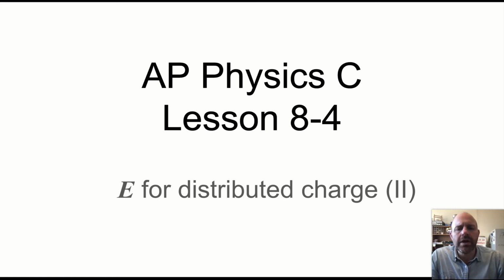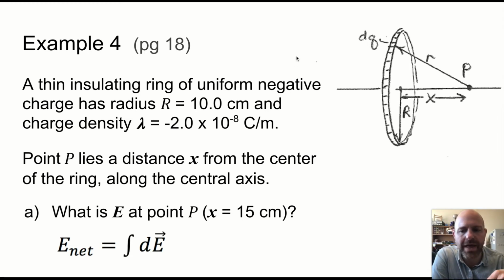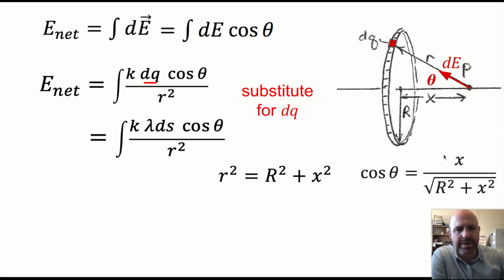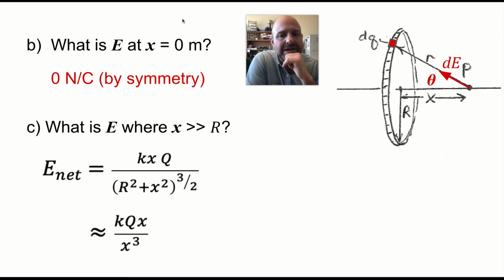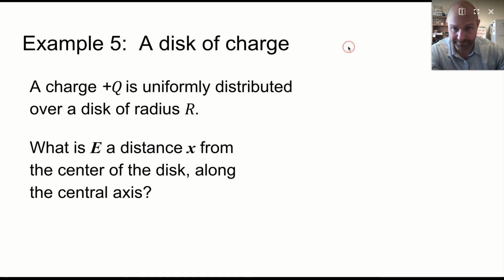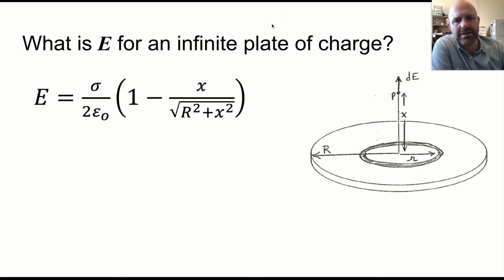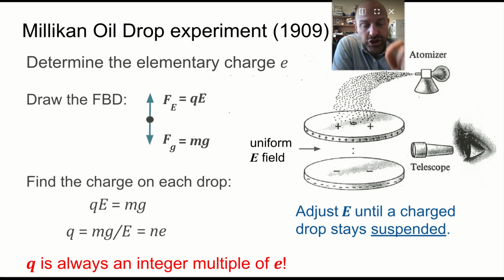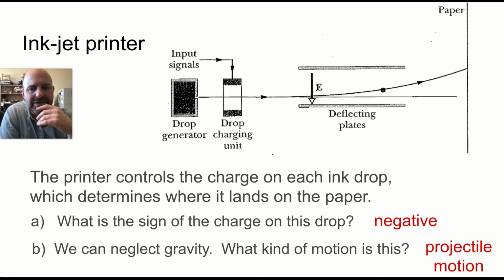APC Lesson 8-4 E for Distributed Charge 2